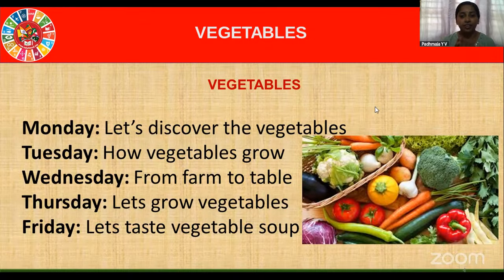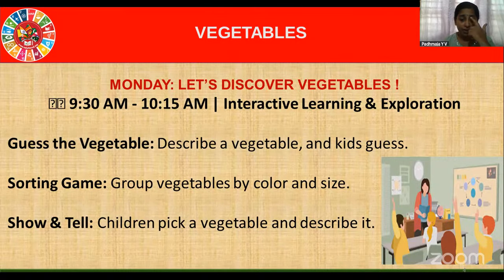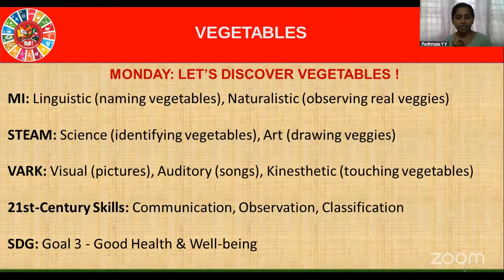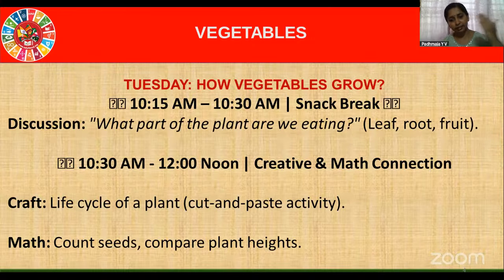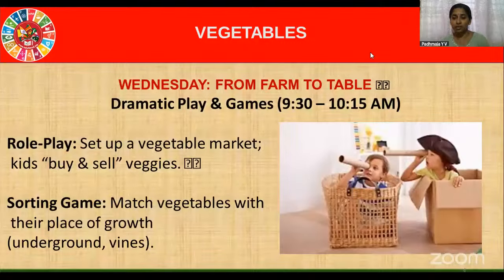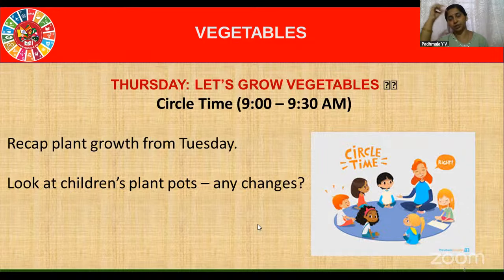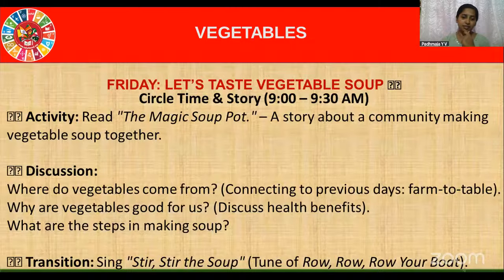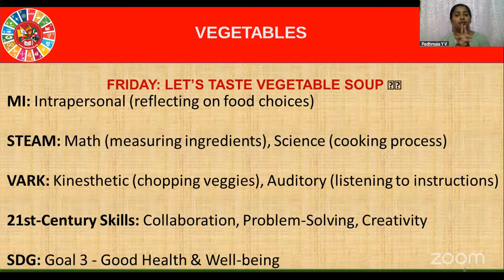Subject 02 - Lecture 09 - Sharing Best Practices for “Vegetables” Theme in Early Childhood Education